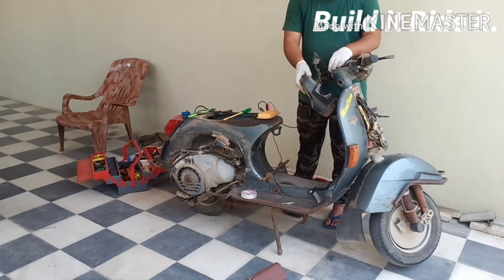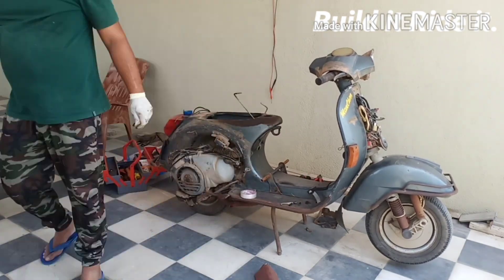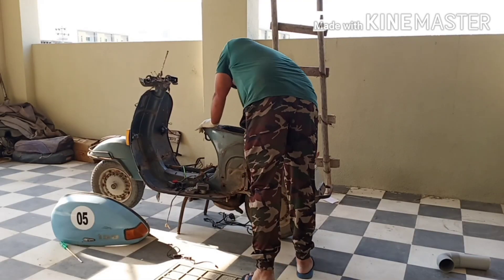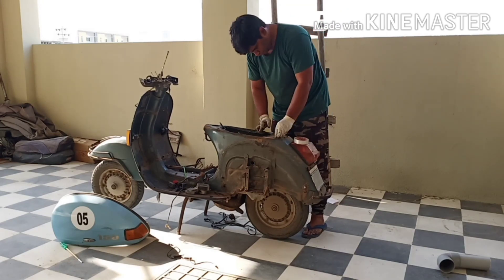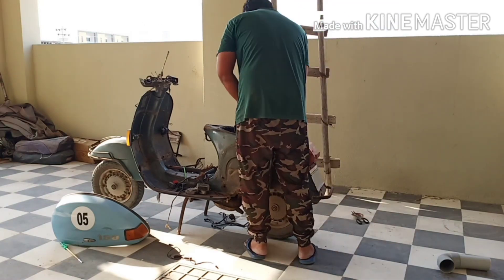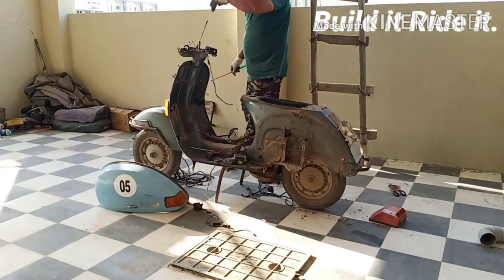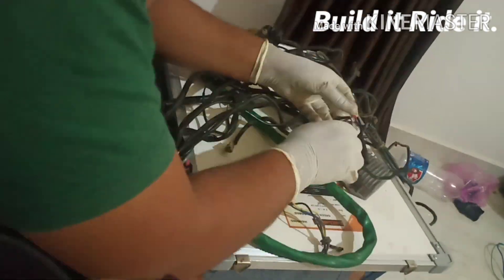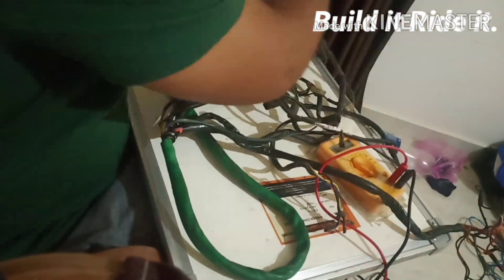Dismantling the electrical components from vespa.